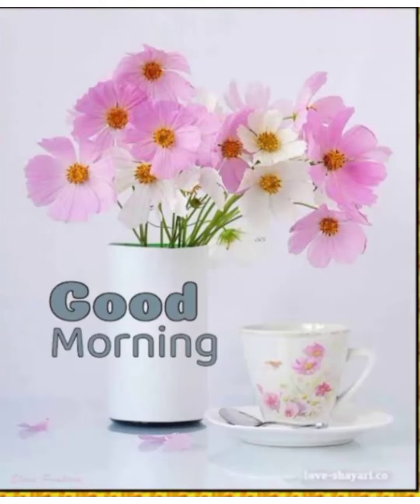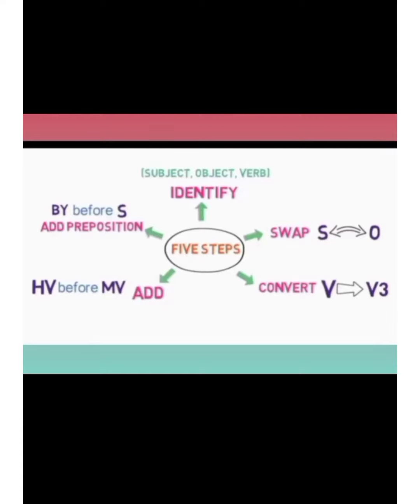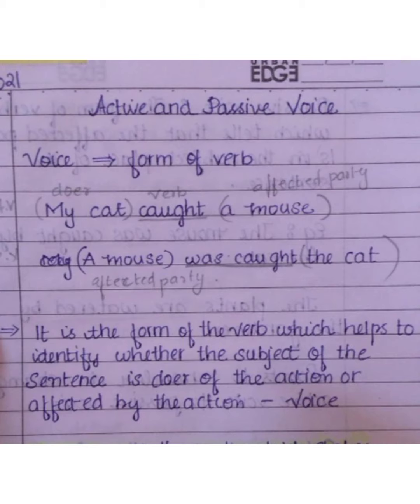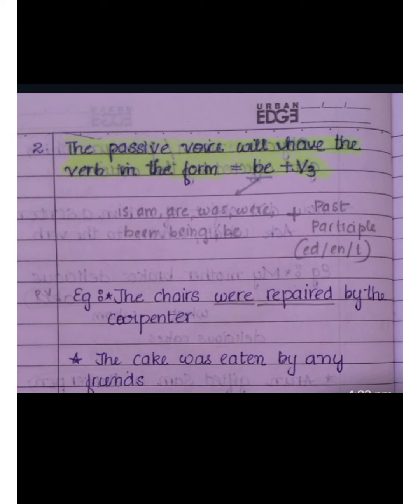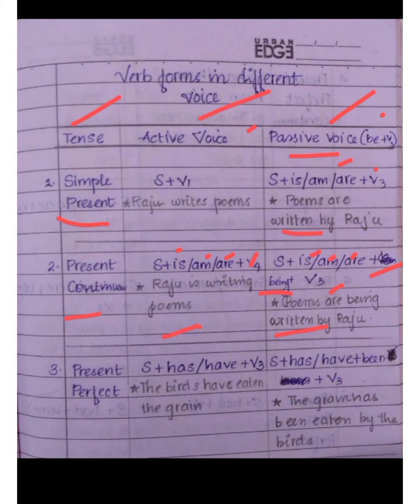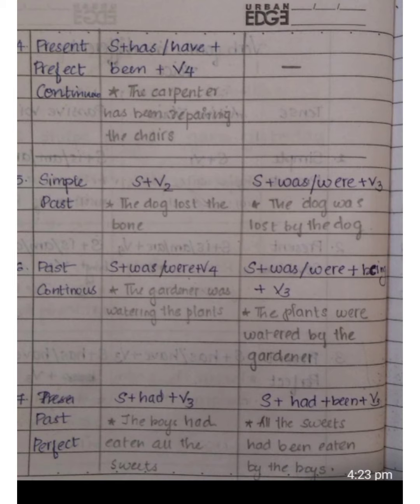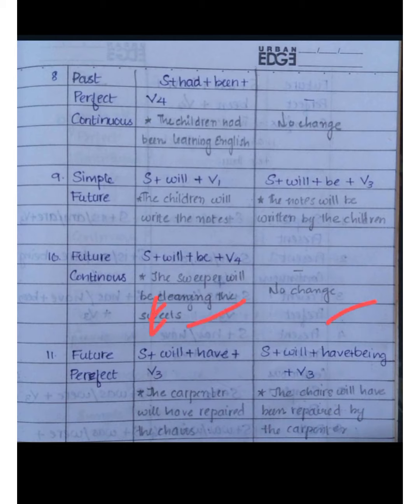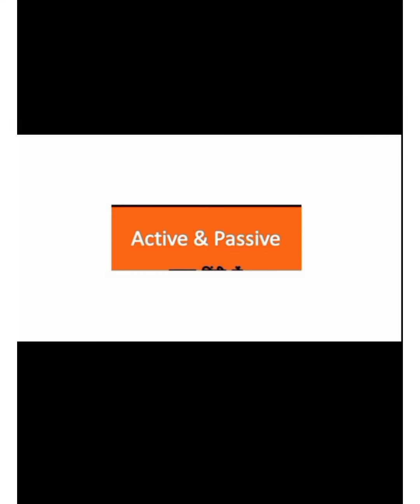Class 8, English language, Active passive, Revision